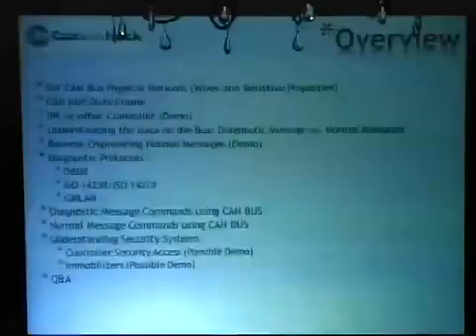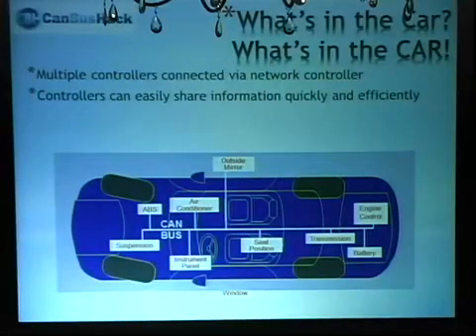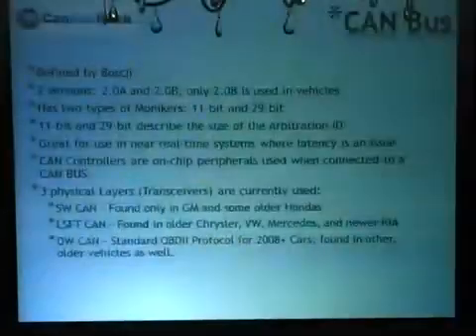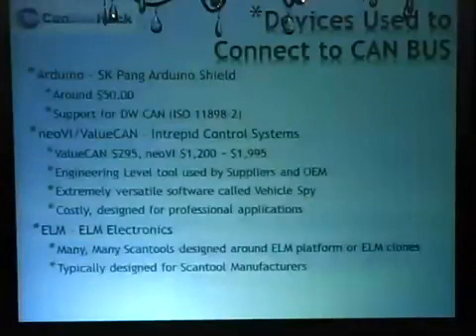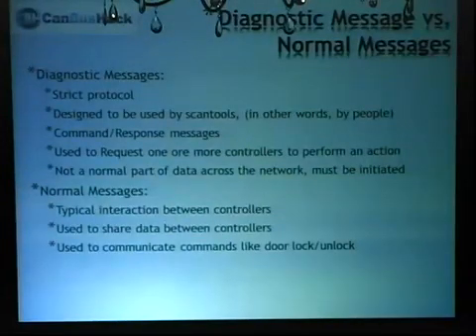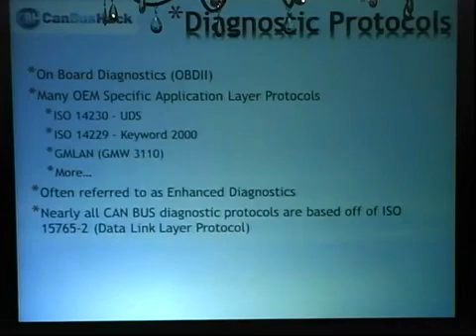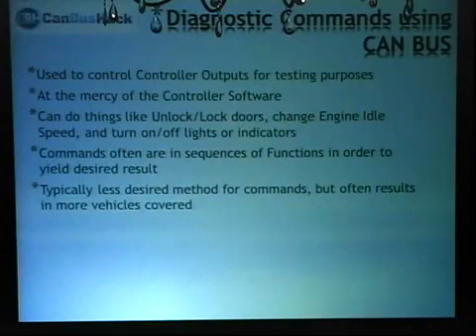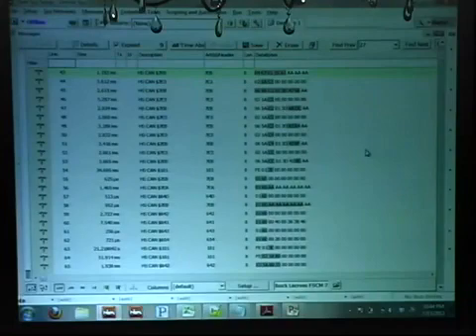HOPE Number Nine 2012 How to Communicate with Your Car s Network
Hackers On Planet Earth, Conference number nine, 2012.